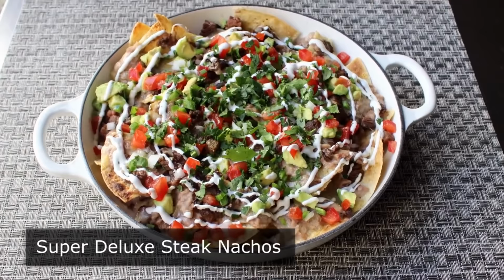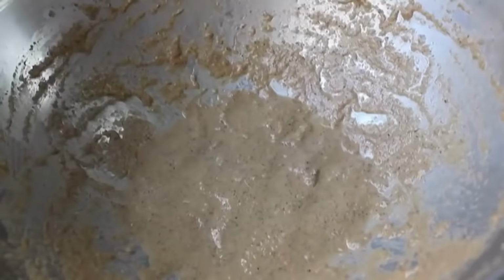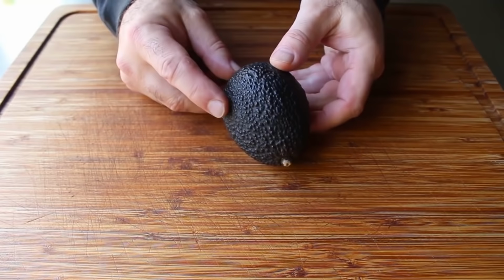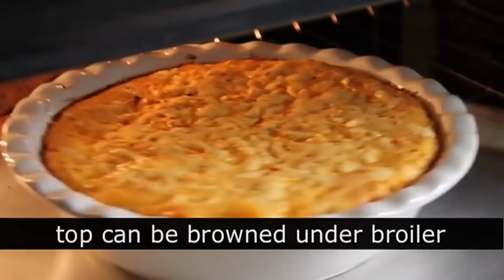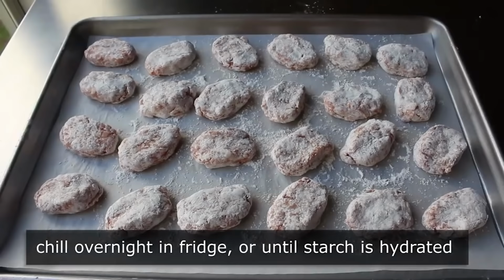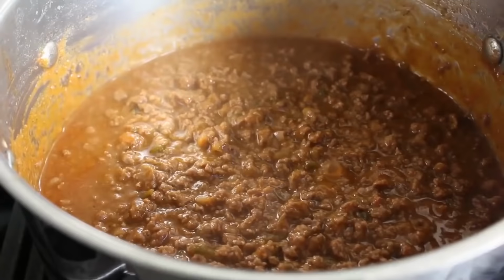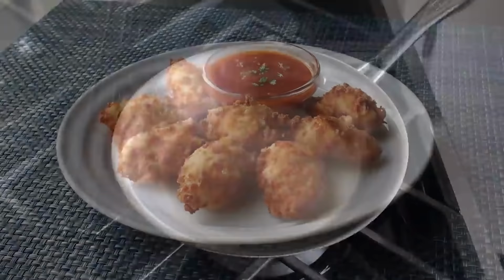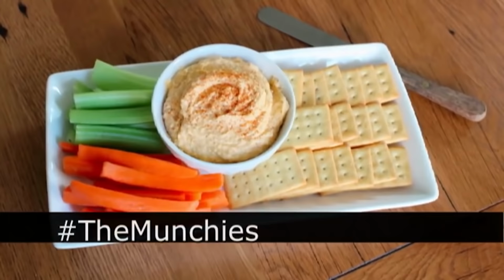15 Simple Party Appetizers | Food Wishes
Hello Food Wishers! Chef John’s Corporate Overlords here to help you gear up for the perfect party spread! Check out our Super-Sized 2022 Chef John-a-thon featuring 15 of Chef John’s best Party Appetizers recipes. Learn about all things wings, from Jerk Chicken Wings to Honey Sriracha Wings to Classic Buffalo Sauce. But why stop at Buffalo wings when you can have Buffalo Chicken Dip, Buffalo Chicken Nuggets, and Buffalo Chicken Mini Egg Rolls, too? Need a little Tex-Mex for your fiesta? Try Chef John’s Queso Dip, Super Deluxe Steak Nachos, and Classic Guacamole. Whether it’s wings, ribs, or dips you’re looking for, Chef John has the perfect party recipe for you!

00:00:00 Super Deluxe Steak Nachos
00:09:12 Jerk Chicken Wings
00:15:28 Honey Sriracha Chicken Wings
00:21:30 Buffalo Chicken Wing Sauce
00:23:52 Classic Guacamole
00:30:36 Queso Dip
00:36:41 Buffalo Chicken Dip
00:41:01 Mini Buffalo Chicken Egg Rolls
00:48:05 Buffalo Chicken Nuggets
00:56:02 Million Dollar Dip
01:01:53 Sloppy Joe Dip
01:08:18 Boil-n-Bake Baby Back Ribs
01:13:38 “Steakage"
01:18:08 Fried Mozzarella Puffs
01:27:36 Kentucky Beer Cheese Spread